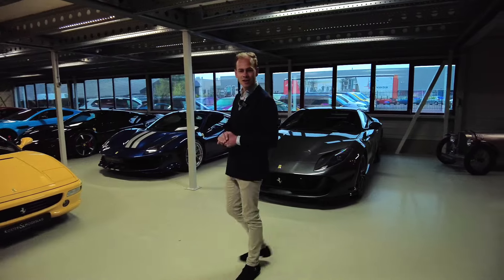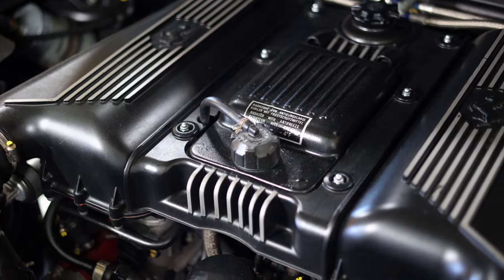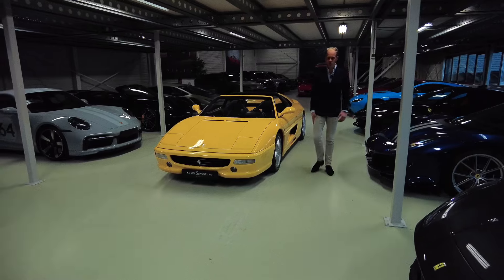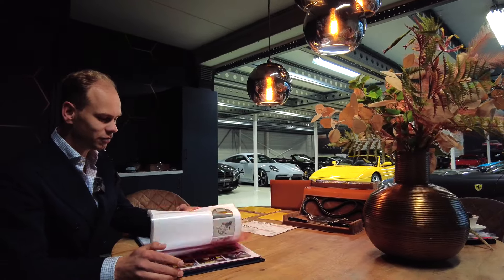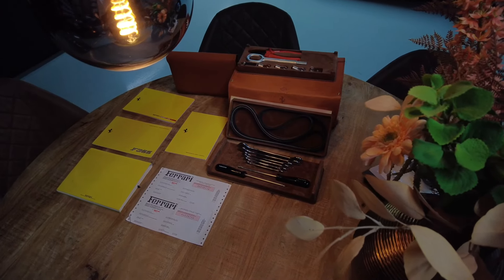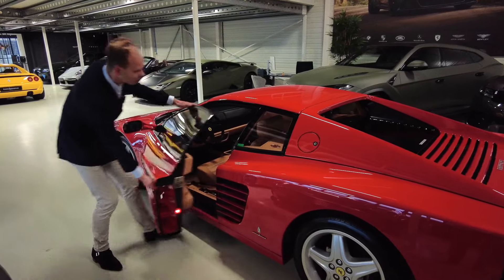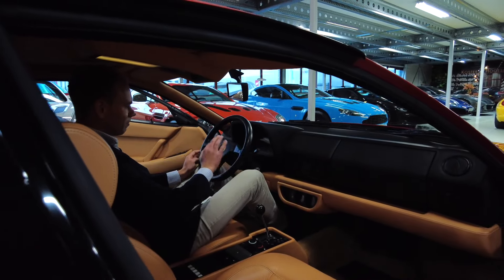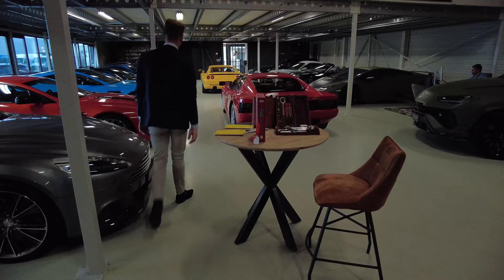Icons from the '90s: Ferrari F355 & 512 TR.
Interested in these cars? See more now on our website!

Step back in time as we showcase The Icons from the 90’s, featuring legendary vehicles that defined an era. Showcasing a Ferrari F355 GTS and a Ferrari 512TR, better known as the Ferrari ‘Testarossa’. These two Italian masterpieces are showcased in our showroom, with Friso one of our sales experts telling you some great facts about the two beauties.

Timestamps:
0:00 Ferrari F355 GTS, exterior
1:48 Ferrari F355 GTS, engine
2:13 Ferrari F355 GTS, interior
3:58 Ferrari F355 GTS, service documentation
4:32 Ferrari 512TR, exterior
6:55 Ferrari 512TR, interior
7:23 Ferrari 512TR, engine
8:28 Ferrari 512TR, service documentation

About us: We proudly present you the most exclusive cars that have been carefully selected based on condition, emotion, history and engines. Passion for unique cars is the fuel for our company, with which we have been able to realize the dreams of hundreds of customers worldwide every year since 2013.

On this channel you will find items about our most special cars, images of our events and other current events.

Presented by: Friso Albracht Camera: Ton Gouman Editing: Ton Gouman